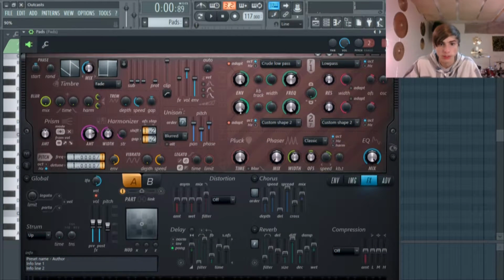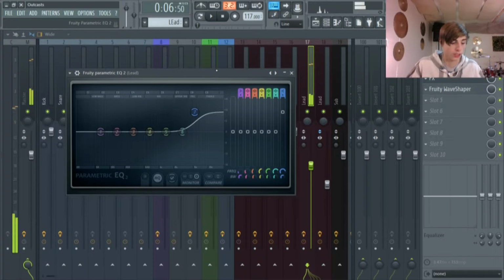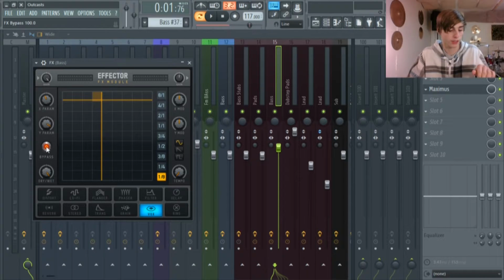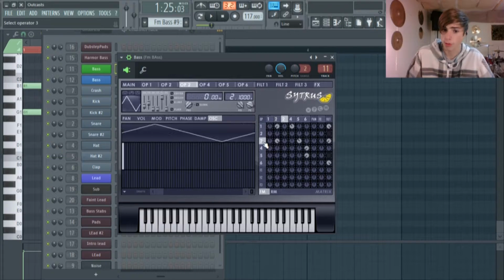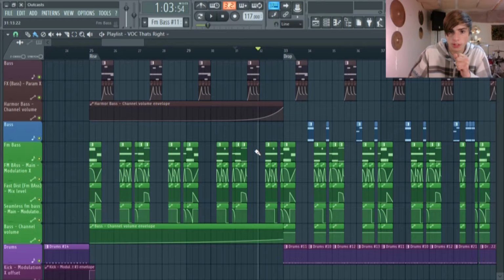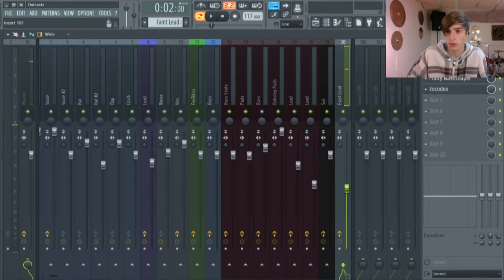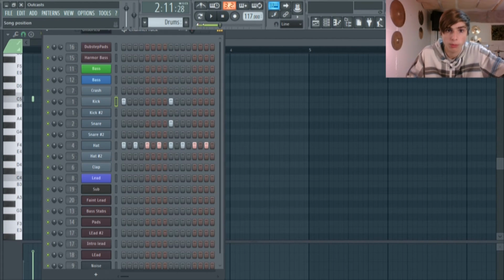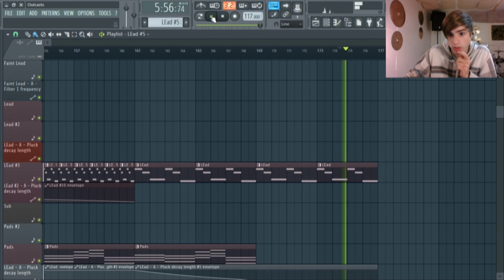Dubstep Made in Fl Studio 12 - Outcasts BTS - Chief Fruity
Hey! More Music!!

Purchase "Wreckage" on amazon

/tracks